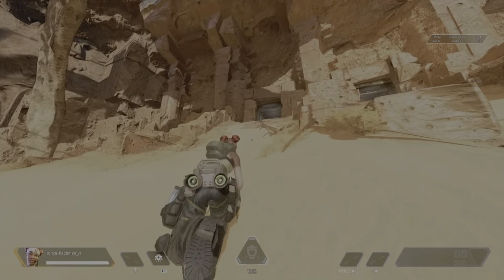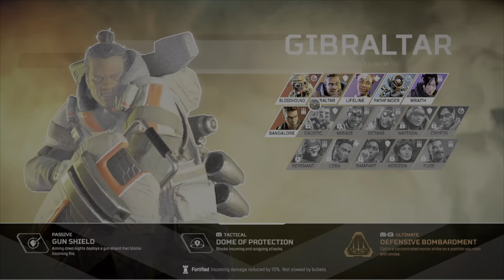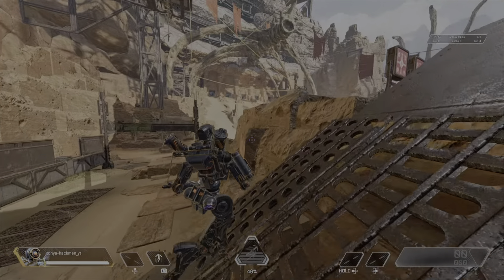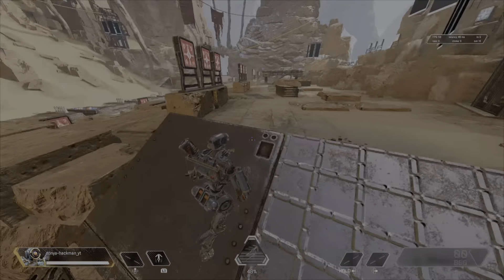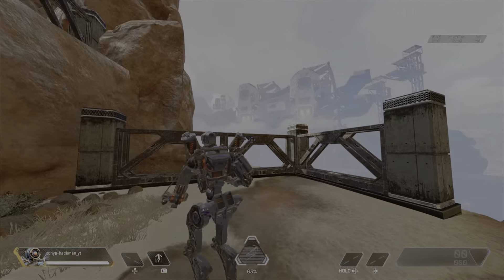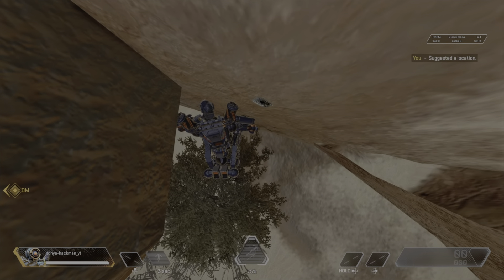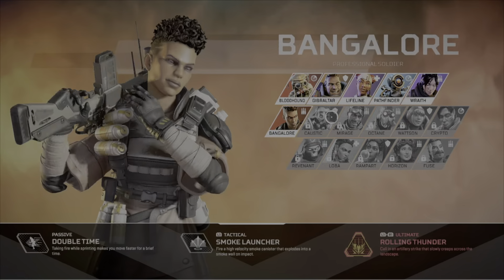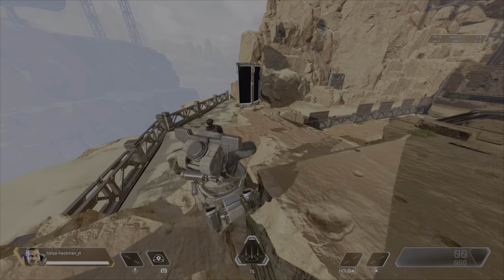How to go into third person in Apex legends :0